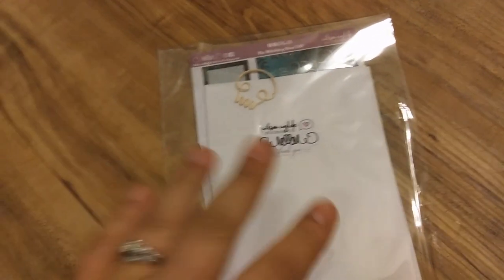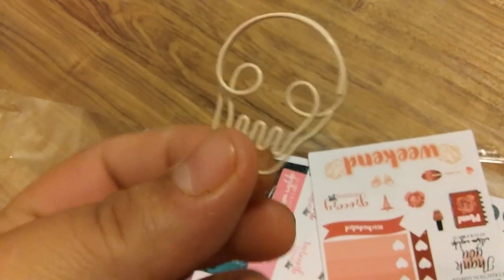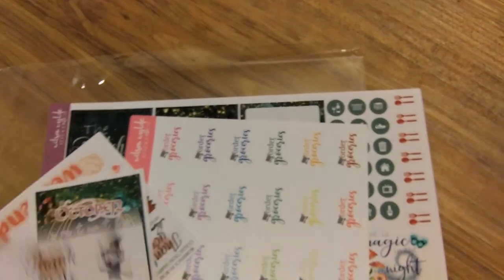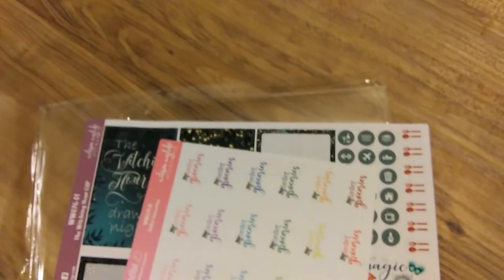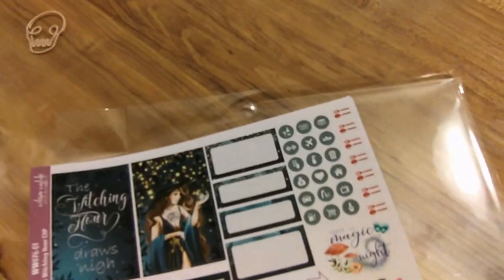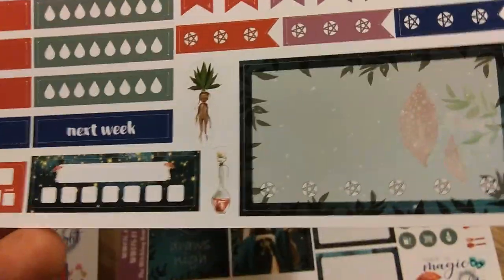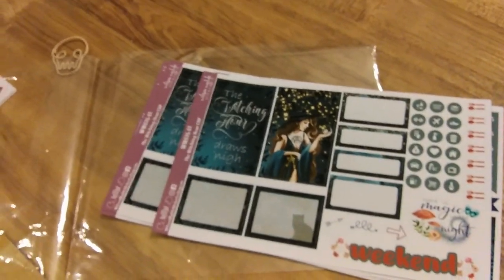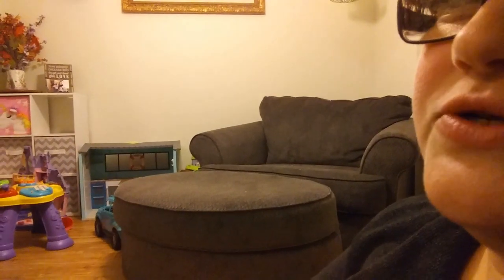Vlogtober Day 10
Wilson Wylde Sticker Co.